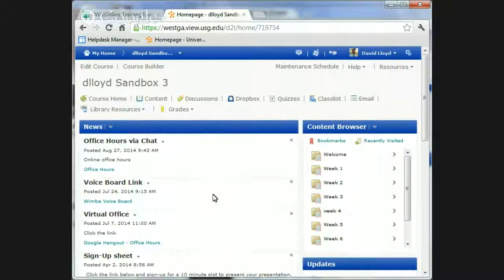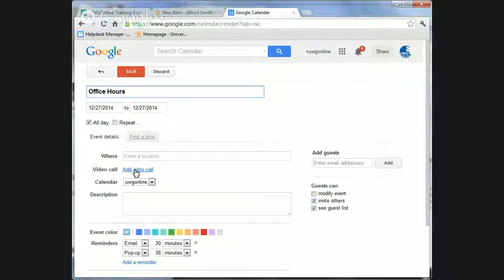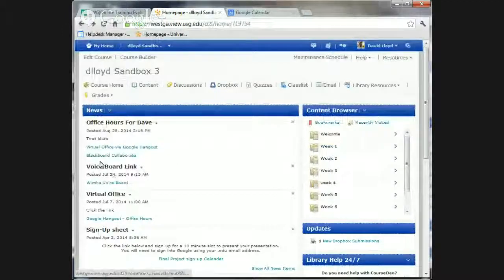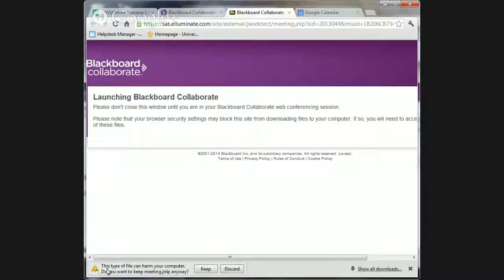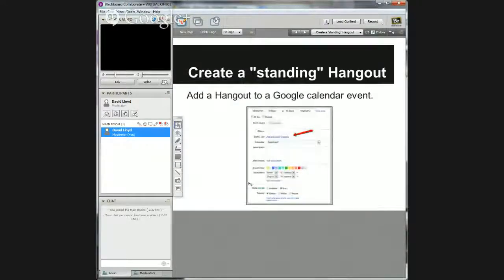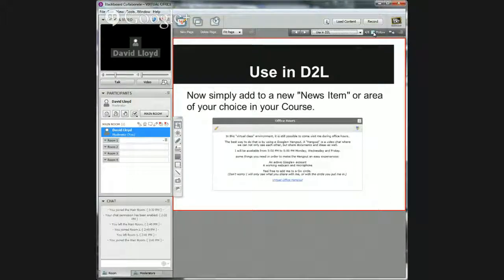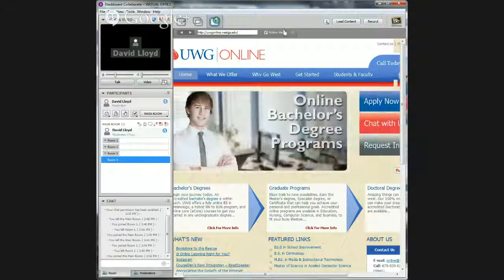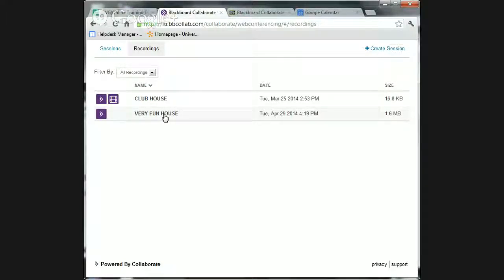UWG|Online Training: Blackboard Collaborate & Virtual Classrooms